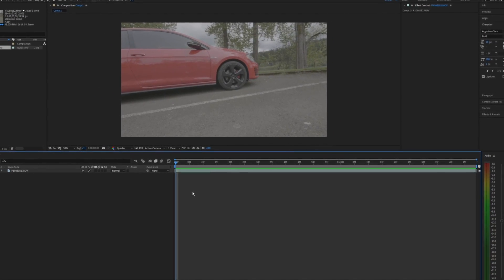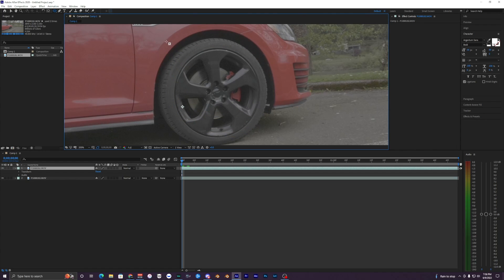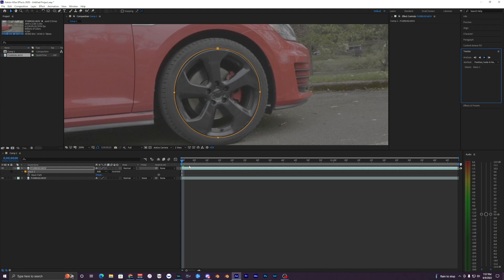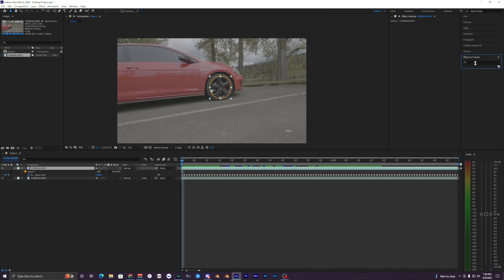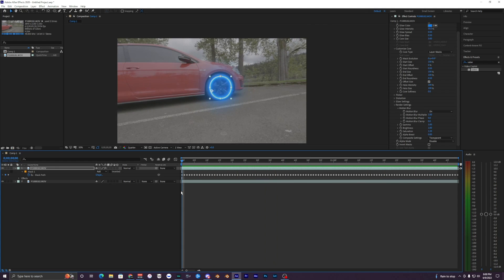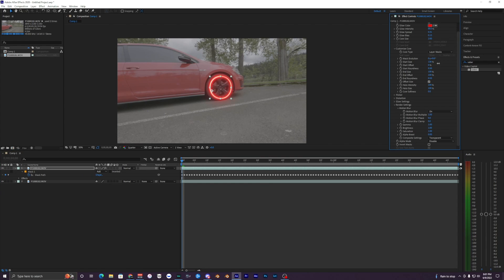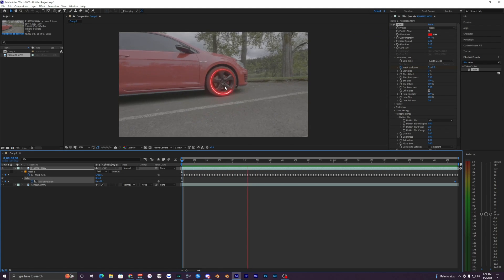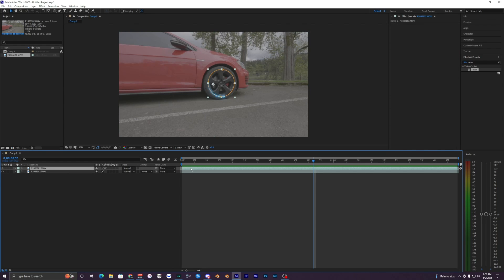Animated Saber Outline Effect - After Effects *EASY*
In this video, I show you how to create this Animated Saber Outline Effect in after effects (AE)